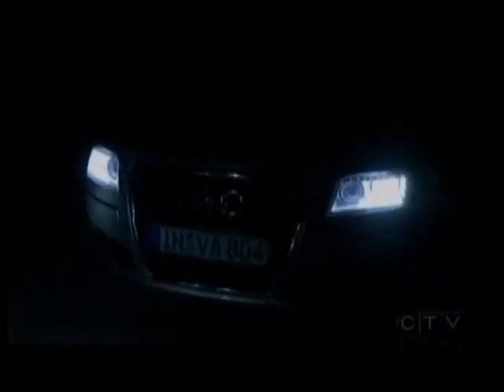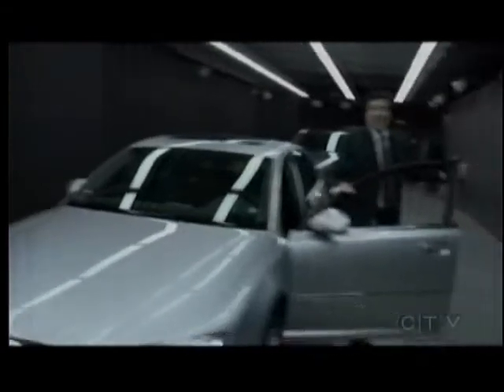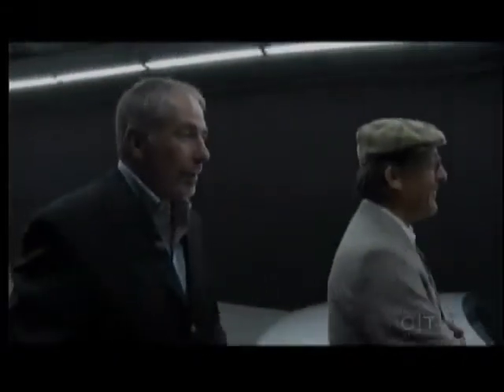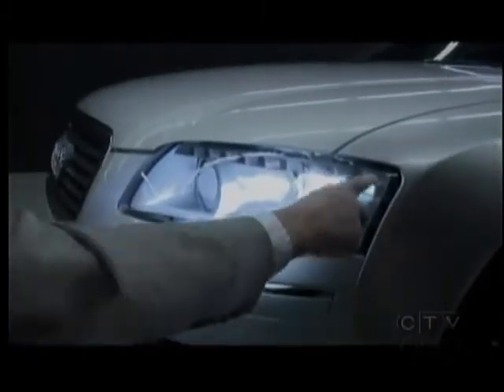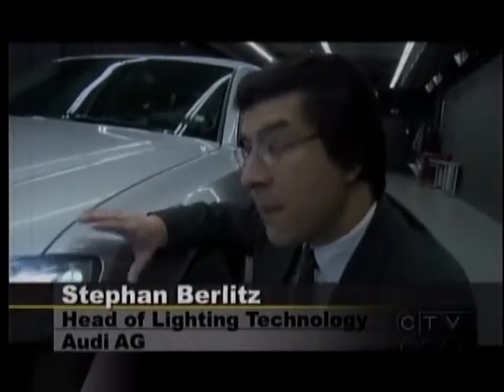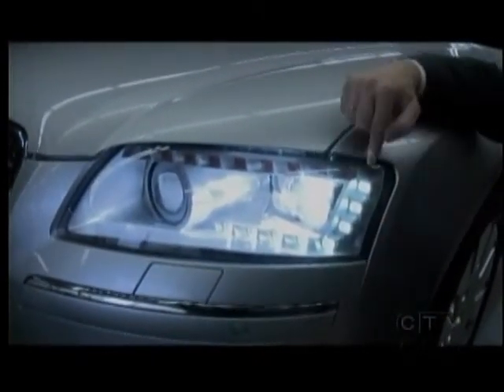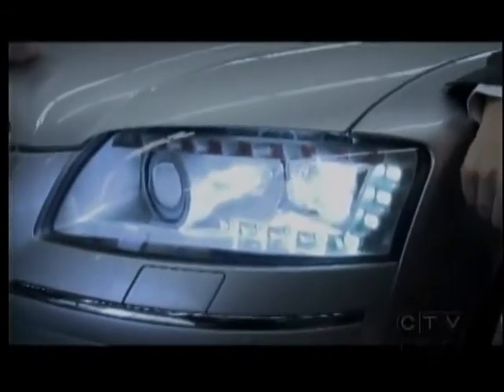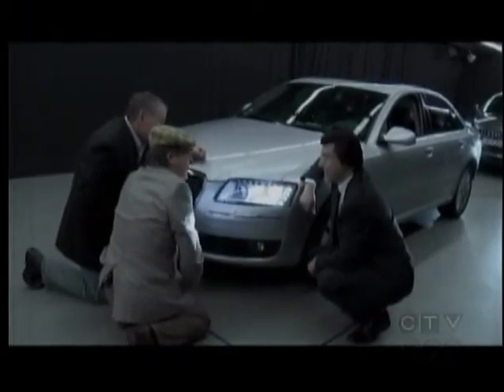Audi's Amazing LED Lighting System - Car Business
You drive with your high beams on at all times and sensors figure out what PART of the headlamp to disable so as not the blind oncoming traffic... amazing!  Audi AG's Head of Lighting Technology, Stephan Berlitz, explains how this technology is safer, uses less energy and allows for some very futuristic styling.